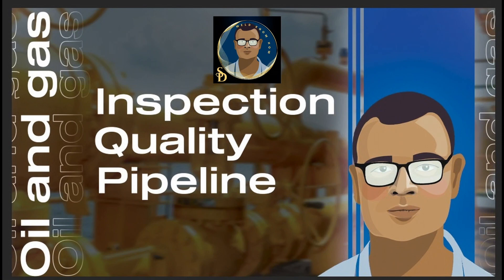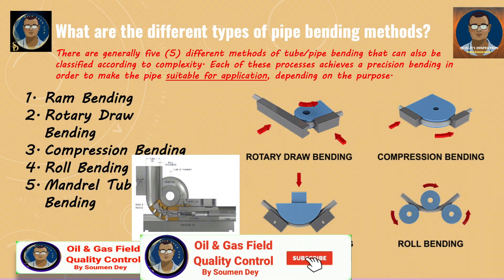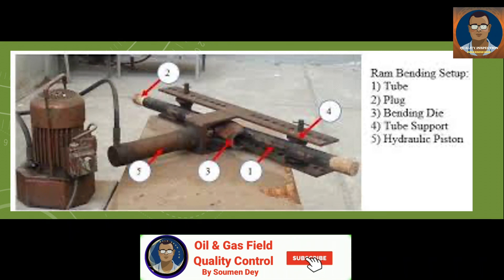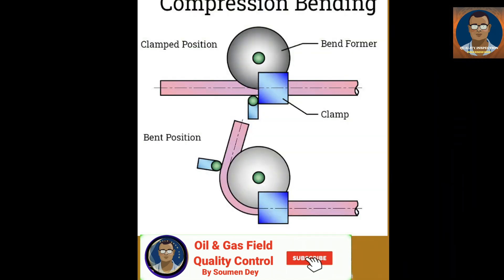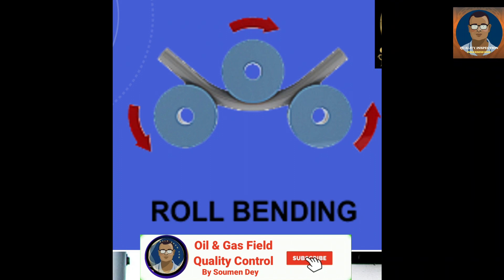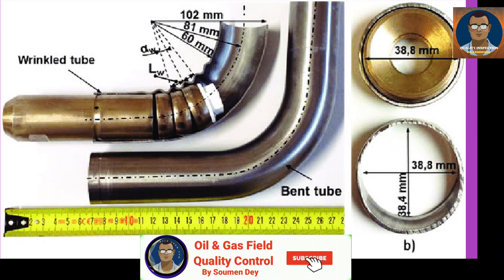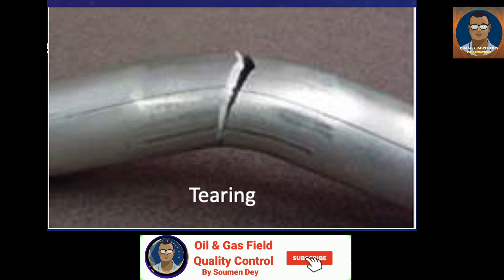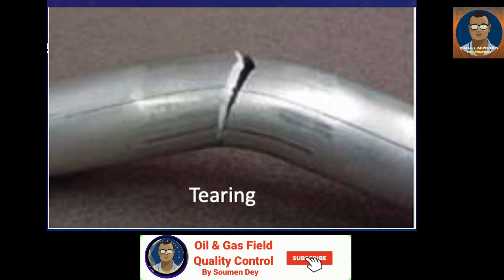Do You Know What Is Bending? What Are The Ways To Bending A Pipe Or Component?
Bending pipes or components is a common process in various industries, and it can be achieved using several techniques depending on the material, desired bend radius, and application. Here's an overview of the main methods for bending pipes or components:

### **1. Hot Bending**
- **Description:** The pipe or component is heated to make it pliable and then bent to the desired shape.
- **Methods:**
  - **Induction Bending:** Uses electromagnetic induction to heat a localized section of the pipe before bending.
  - **Furnace Bending:** Heats the entire pipe in a furnace before manually or mechanically bending it.
- **Applications:** Large-diameter pipes, thick-walled components, or materials that are difficult to bend cold.

### **2. Cold Bending**
- **Description:** The pipe is bent without applying heat, relying on mechanical force to shape it.
- **Methods:**
  - **Rotary Draw Bending:** Uses a fixed die and a clamp to bend the pipe precisely.
  - **Compression Bending:** A stationary die presses the pipe into a curved shape.
  - **Roll Bending:** The pipe passes through three rollers to gradually create a bend.
  - **Mandrel Bending:** A mandrel is inserted into the pipe to prevent deformation during bending.
- **Applications:** Precision applications like automotive exhaust systems, furniture, and lightweight structures.

### **3. Press Bending**
- **Description:** A hydraulic or mechanical press forces the pipe against a die to achieve the desired bend.
- **Advantages:**
  - Simple and cost-effective.
  - Suitable for high-volume production.
- **Limitations:** May result in some distortion or flattening, especially in thinner pipes.

### **4. Roll Bending**
- **Description:** The pipe is passed through three adjustable rollers to create large-radius bends.
- **Advantages:**
  - Ideal for long pipes or components.
  - Produces smooth, uniform curves.
- **Applications:** Structural applications like arches, railings, and bridges.

### **5. Mandrel Bending**
- **Description:** A flexible mandrel (rod or ball) is inserted into the pipe to support its walls and prevent collapse during bending.
- **Advantages:**
  - Ensures high precision and prevents wrinkling or ovality.
- **Applications:** Automotive exhaust systems, aerospace tubing, and architectural designs.

### **6. Compression Bending**
- **Description:** A die clamps the pipe, and a compression arm pushes it around the die to create the bend.
- **Advantages:**
  - Simple and effective for larger-radius bends.
- **Limitations:** Less precise compared to rotary draw bending.

### **7. Stretch Bending**
- **Description:** The pipe is clamped at both ends and stretched while being bent around a form.
- **Advantages:**
  - Reduces springback and ensures accurate dimensions.
- **Applications:** Aircraft frames, shipbuilding, and automotive components.

### **8. Ram Bending**
- **Description:** A hydraulic ram forces the pipe into a bending die.
- **Advantages:**
  - Cost-effective for simple bends.
- **Limitations:** May cause some deformation, not suitable for tight radii.

### **9. Heat-Assisted Bending**
- **Description:** Combines cold bending techniques with localized heating to improve flexibility.
- **Applications:** Pipes or components made from hard or brittle materials.

### **10. CNC Bending**
- **Description:** Computer Numerical Control (CNC) machines automate the bending process for high precision and repeatability.
- **Advantages:**
  - Extremely accurate and consistent.
  - Can handle complex geometries and multiple bends.
- **Applications:** High-tech industries like aerospace, medical equipment, and automotive manufacturing.

Each method has its own advantages and limitations, making it essential to choose the appropriate technique based on the material, required bend angle, radius, and application. Let me know if you’d like to explore any method in more detail!